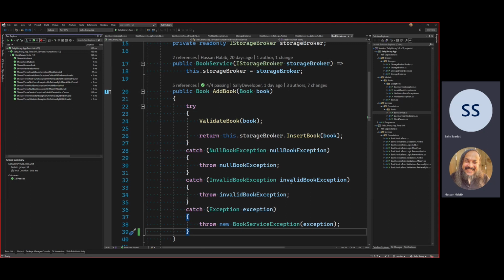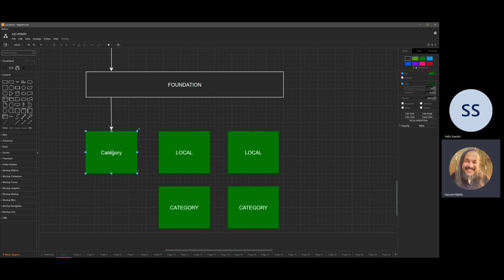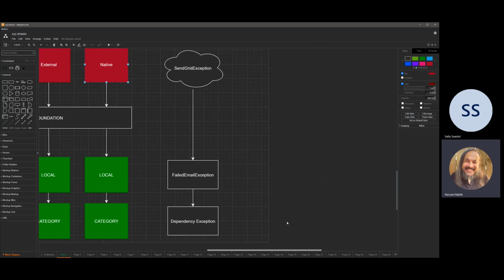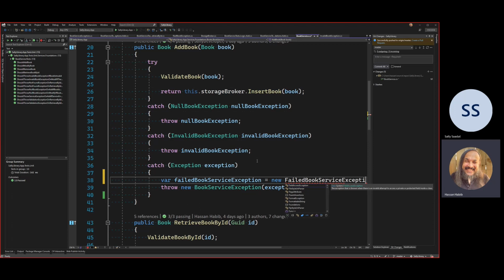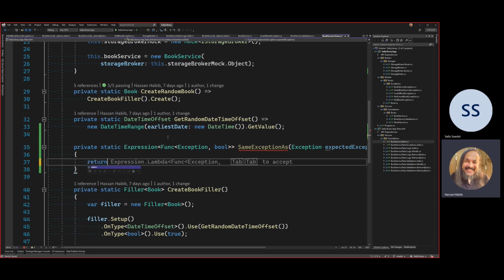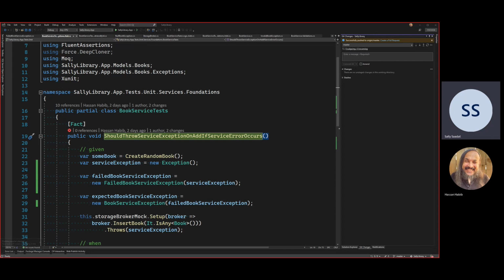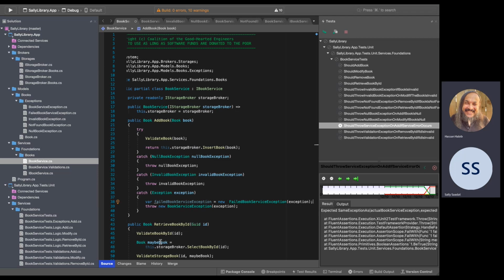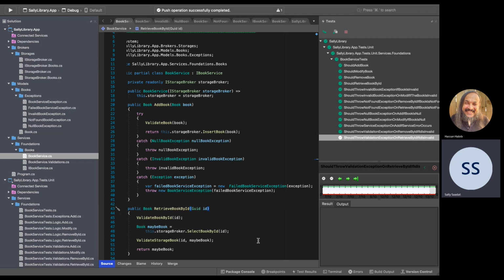LCSWS016: Handling Exceptions (Part 2)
In this session, Sally and I will continue our journey in handling exceptions. In this session we will discuss the different stages, categories and types of exceptions. The localization versus categorization of exceptions in foundation services and much more.